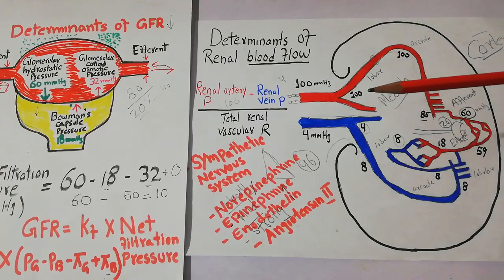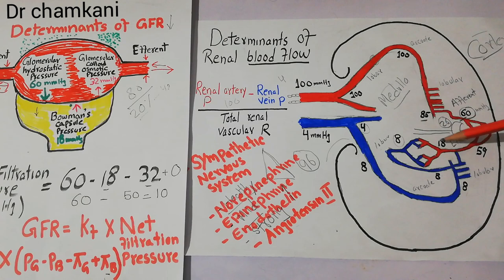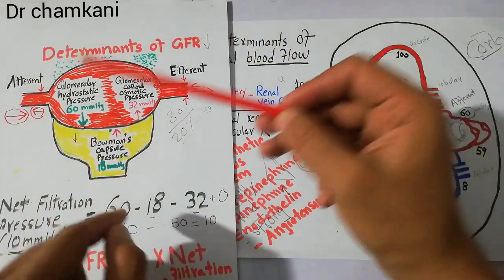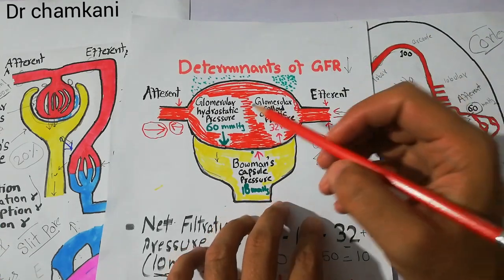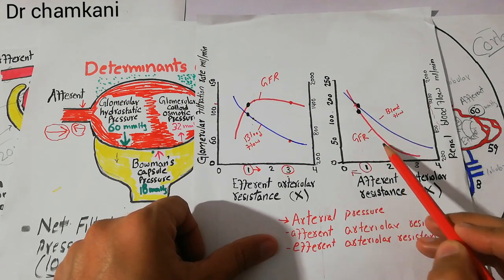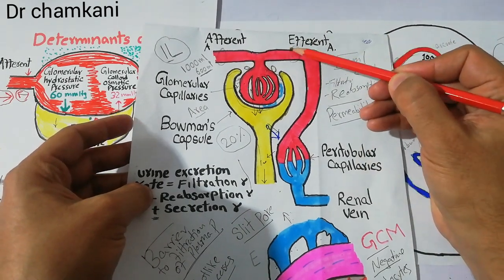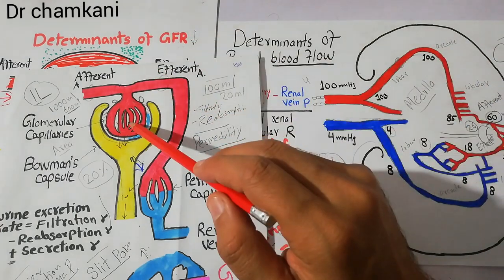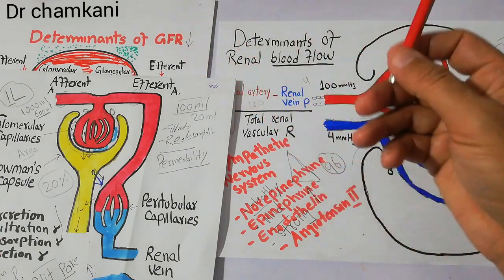Renal physiology lecture 71 | Effect of angiotensin 2 on GFR | Efferent arterioles